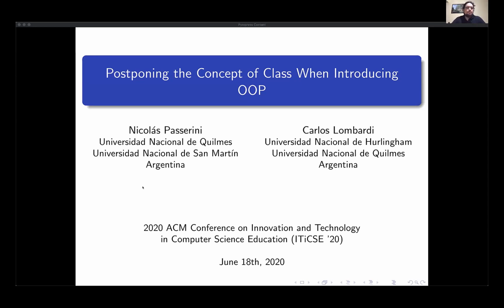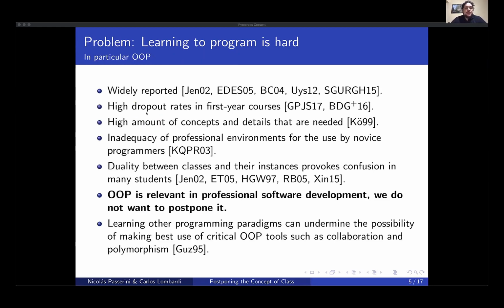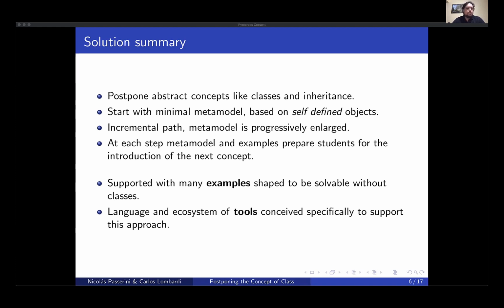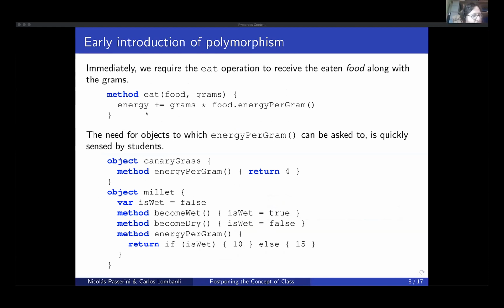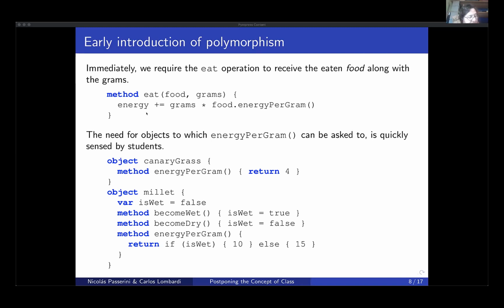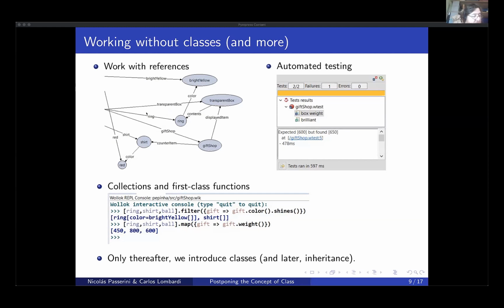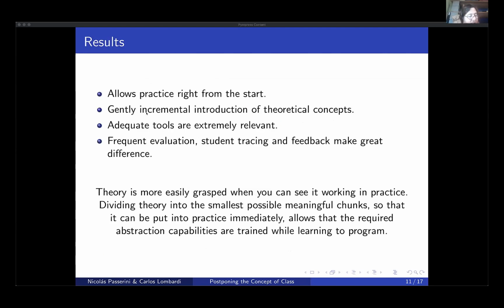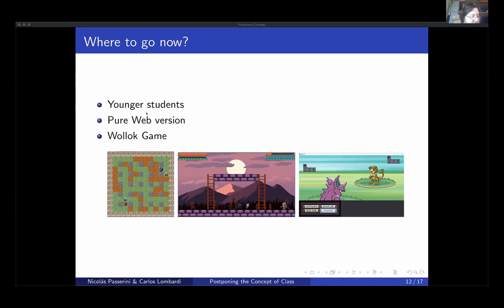Session 6A Paper1 Postponing the Concept of Class When Introducing OOP